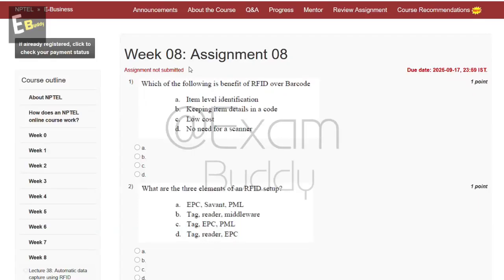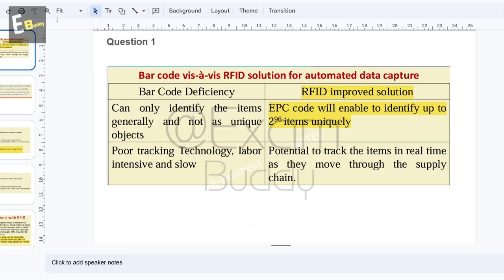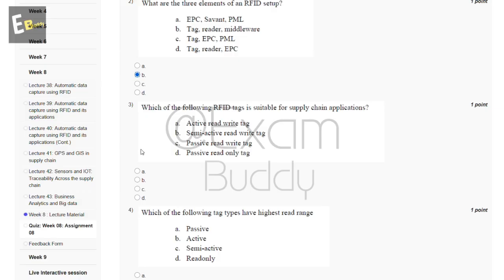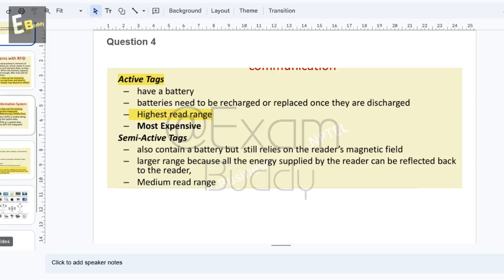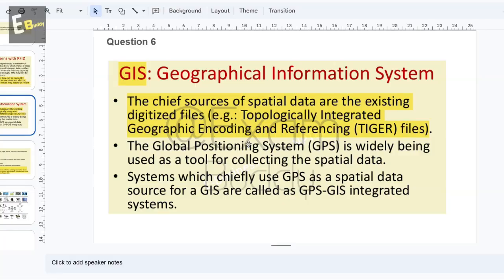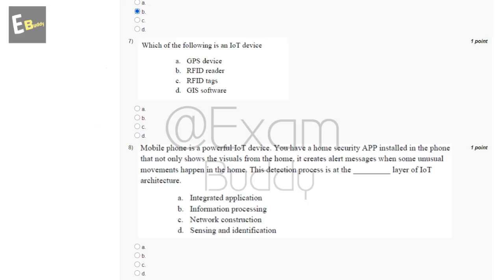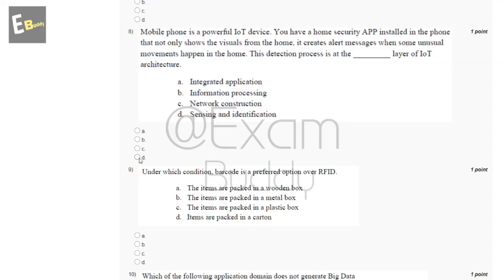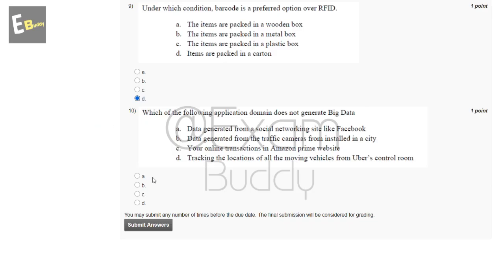E-Business week 8 | ✅ Explained with Proof! | NPTEL assignment answer | July 2025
✅ E-Business NPTEL Week 8 Assignment Answers | July 2025
📌 NPTEL E-Business Week 8 Assignment Solutions (July 2025)
🚀 E-Business Week 8 NPTEL Assignment | Answers & Explanation (July 2025)
🔥 NPTEL E-Business Week 8 | Correct Answers & Solution (July 2025)
📚 E-Business NPTEL Week 8 Solutions | Latest Assignment Answers (July 2025)
🤯 E-Business NPTEL 2025 | Week 8 Assignment 100% Correct Answers
🔴 NPTEL E-Business Week 8 Assignment | Solve It Fast with These Answers!
🚀 Confused in NPTEL E-Business Week 8? Get Full Assignment Solutions Here!

nptel assignment answers july 2025
nptel july 2025 assignment answers
nptel answers july 2025
nptel assignment solution 2025
nptel assignment key july 2025
nptel final answers 2025
nptel weekly assignment solutions
nptel latest assignment answers
how to find nptel assignment answers 2025
nptel solved assignments july 2025
nptel july 2025 exam assignment help
all nptel week wise assignment answers
nptel exam help july 2025
nptel weekly questions and answers
nptel assignment help channel
nptel official answers vs solutions
where to find nptel answers 2025
nptel assignment discussion july 2025
best channel for nptel answers
nptel assignment pdf july 2025
nptel answer key 2025 week wise
nptel assignment solutions with explanation